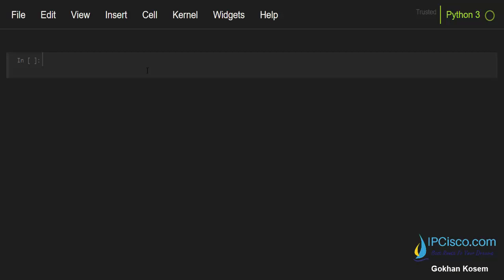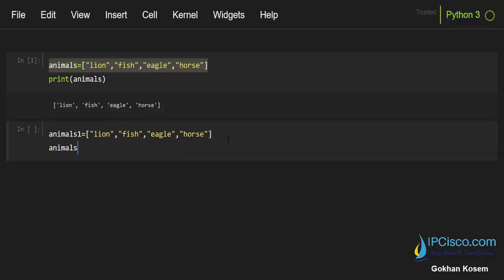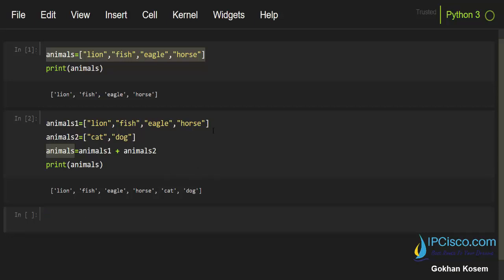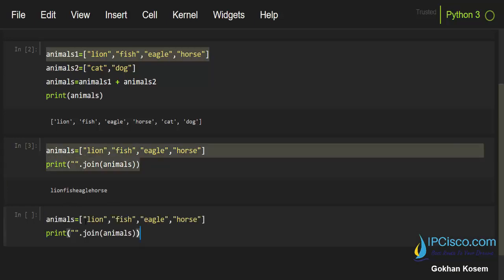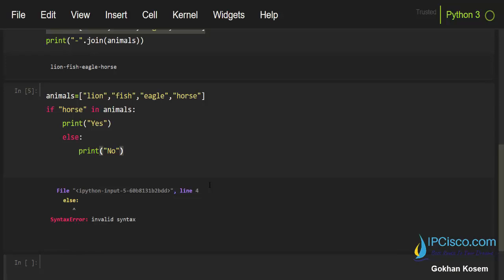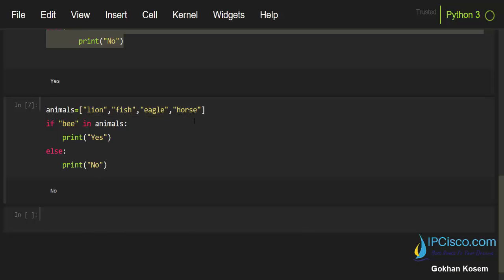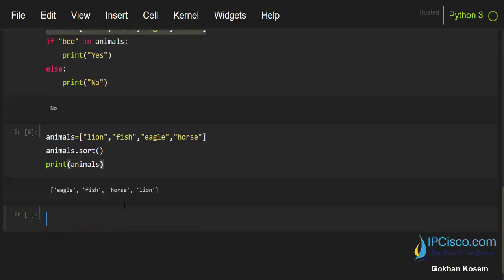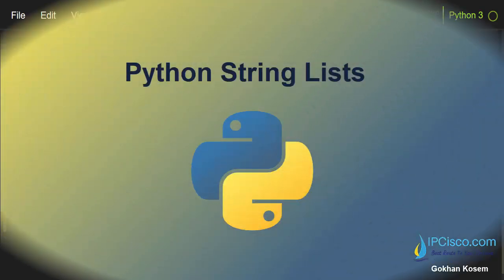Python String List | FREE Python Course | Sort | Join | And More..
In this Python String List lesson, we will focus on String Lists in Python. Lists are a common data structure used in Python. Beside, string are also one of the most used data structures. Here, we will see list of strings in Python.

In this Python String Lists lesson, we will learn;

- how to create string lists in python,
- how to print string lists,
- how to add another string to an existing string,
- how to find any string in a string list
- how to sort string lists
- how to use join () function with strings